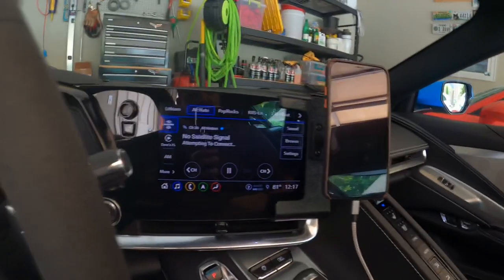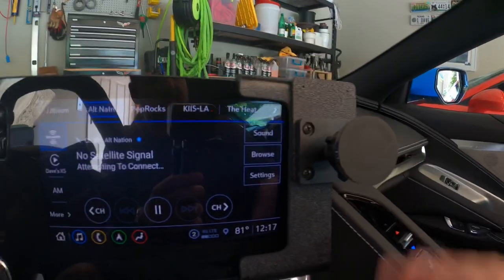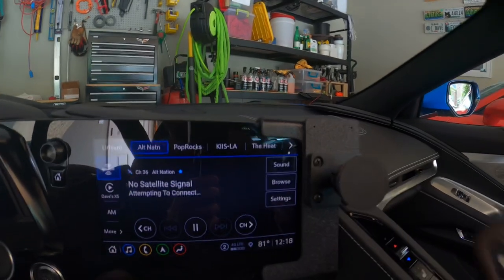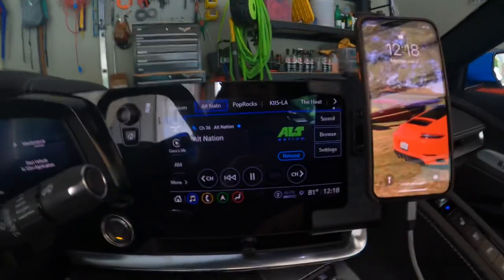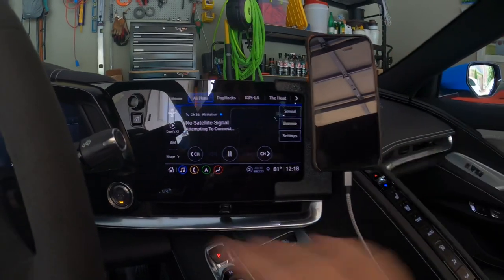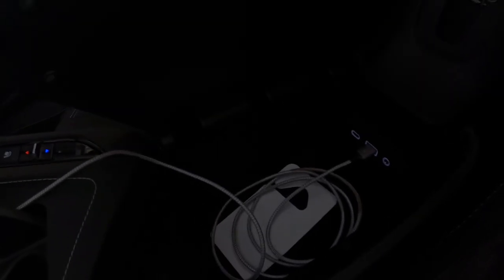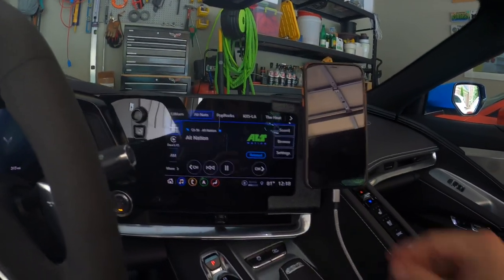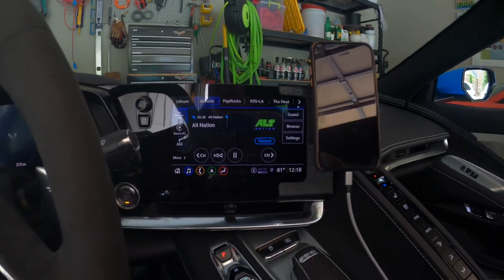A-Tach C8 Corvette Cell Phone Dash Mount - Quick Review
Review of the C8 Corvette A-Tach phone mount and their 10801 magnetic phone holder. There’s not a lot of options for a mount due to the dashboard configuration. Most forum posts discussing options are full of people bashing using anything other than wireless CarPlay or Android Auto. There are a lot of good supplemental screens for those apps (e.g. listing turn by turn directions in Waze) that require a visible phone while using.